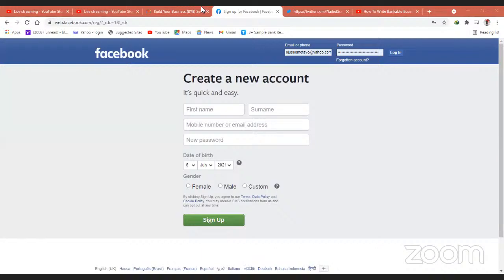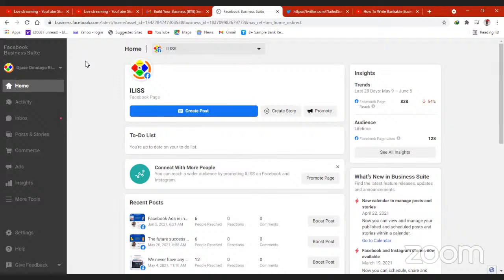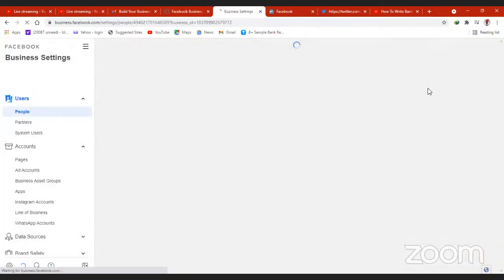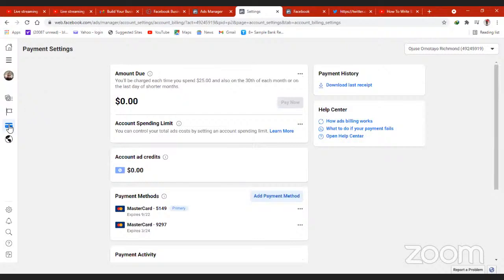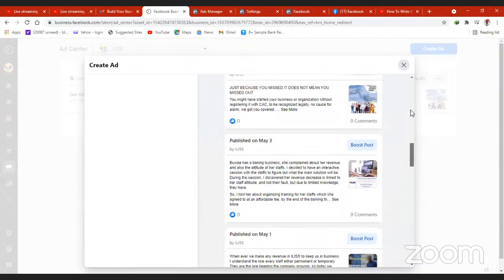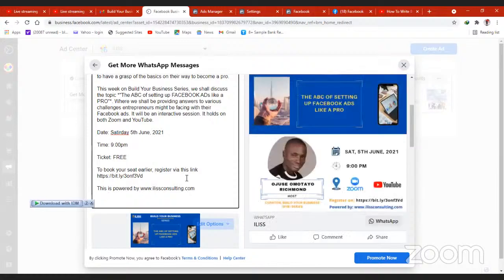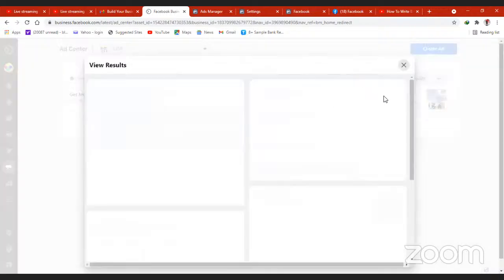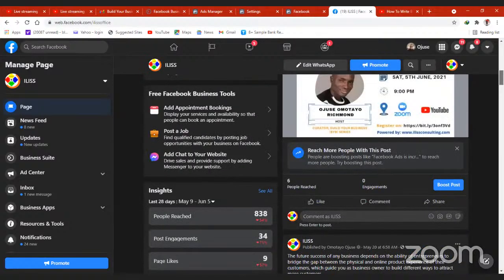The ABC of setting up FACEBOOK ADs like a PRO